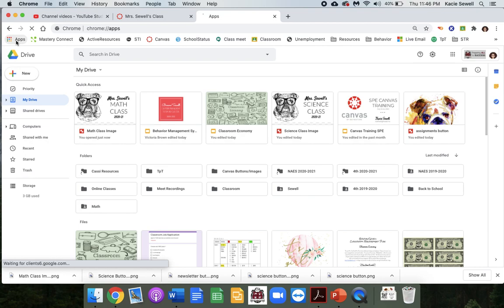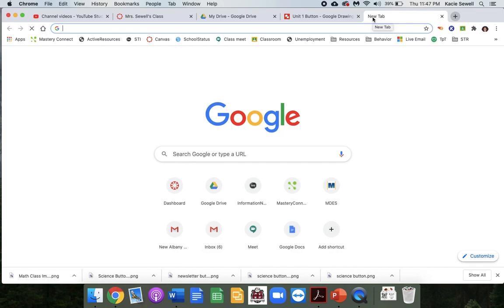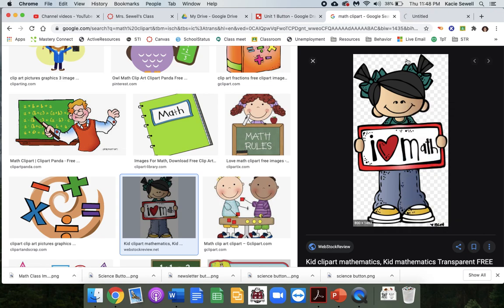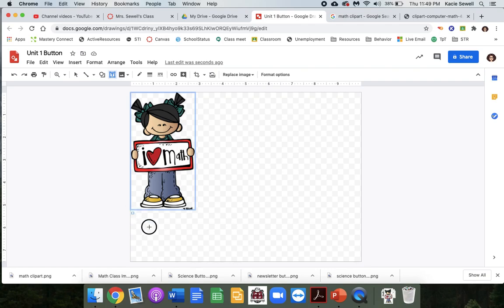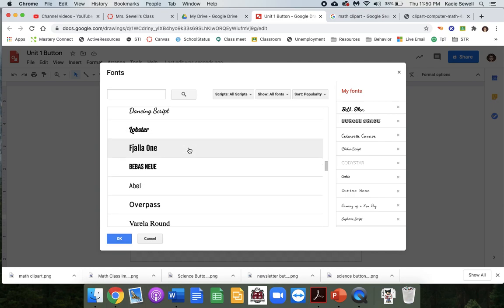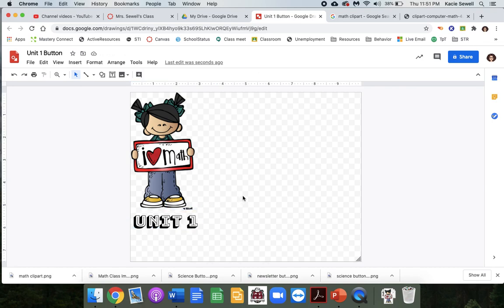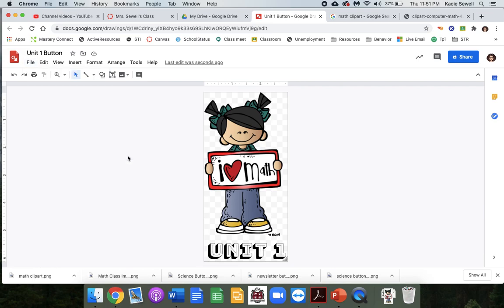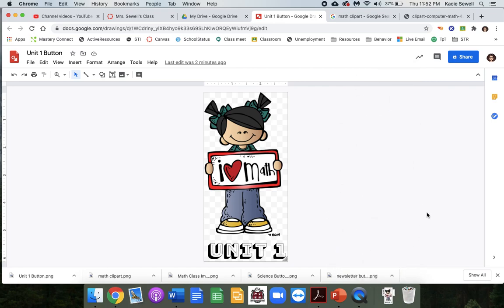4. Creating Buttons for Canvas using Google Drawings